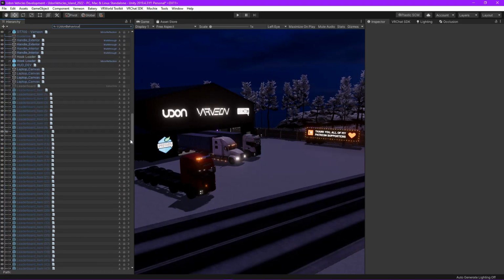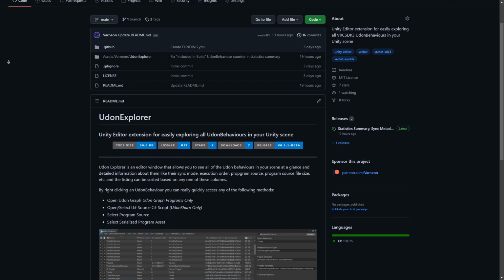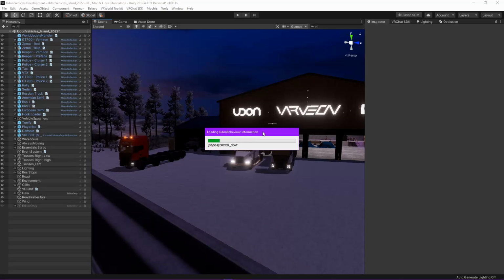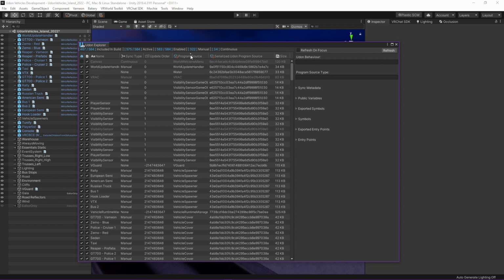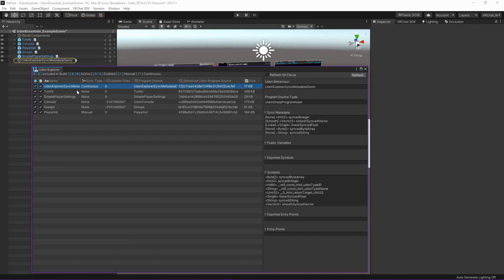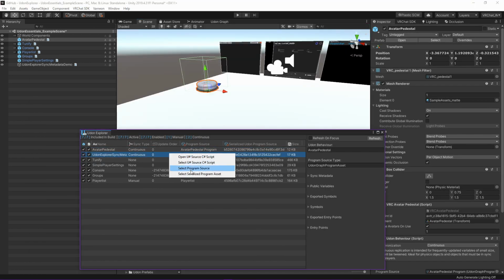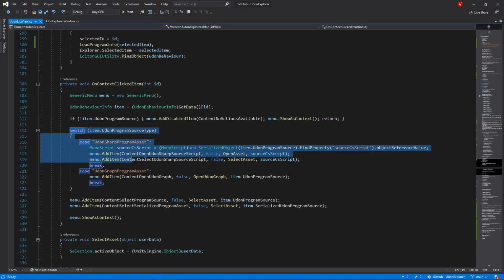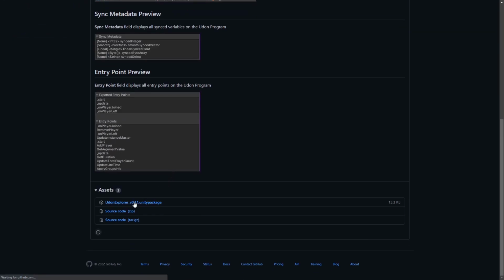[VRChat] UdonExplorer is now available on GitHub!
UdonExplorer is a Unity Editor extension that allows VRChat world creators to have a complete overview of all of the UdonBehaviours in their scene.